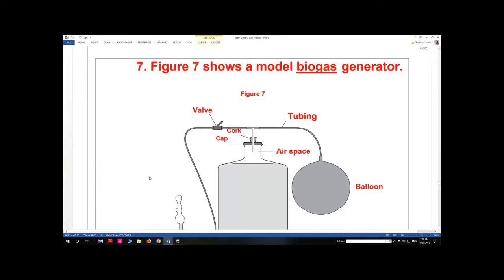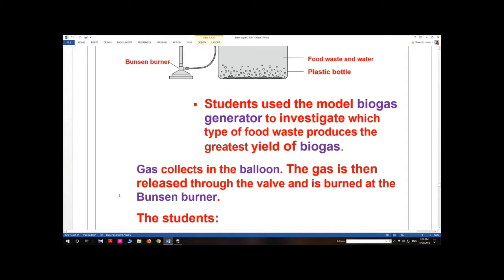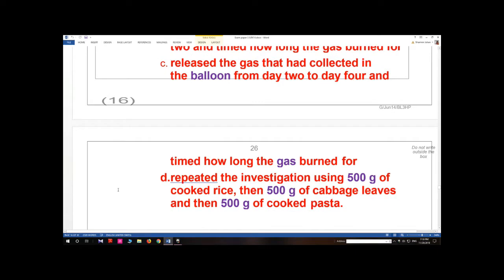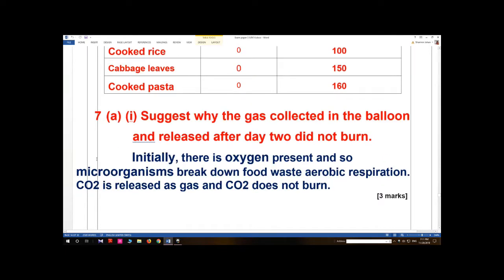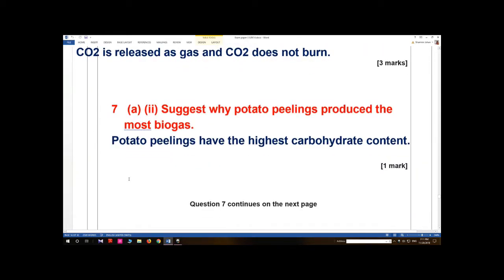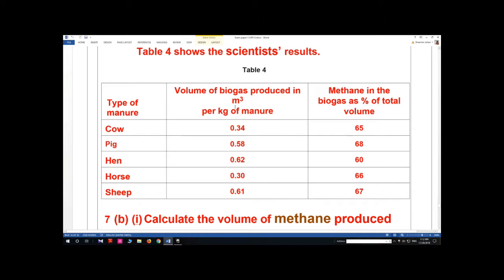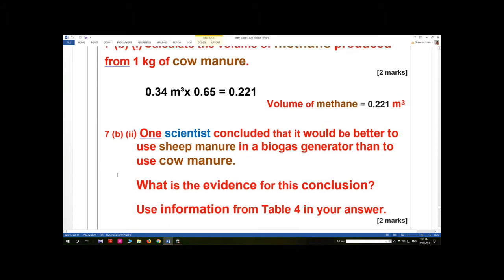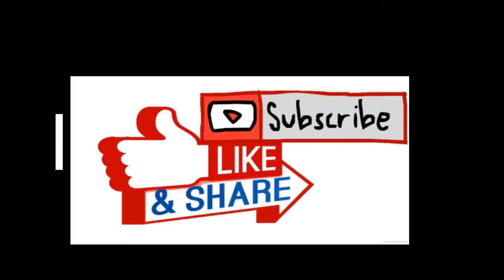GCSE Biology AQA Unit 3 Full Paper BL3HP May 2014 (Part-3)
-2014 June
GCSE Biology AQA Unit 3 Full Paper BL3HP May 2014
AQA/Realising Potential Website You can download and practice as much as you want.
You can download and practice:
GCSE AQA BIOLOGY JUNE 2014 BL1HP (PART-3)